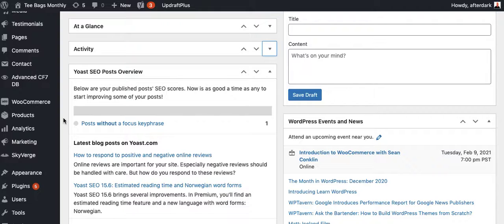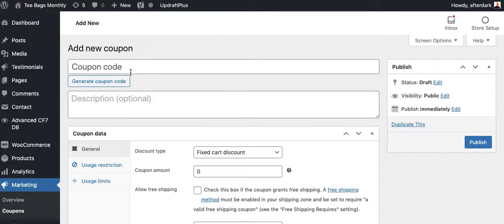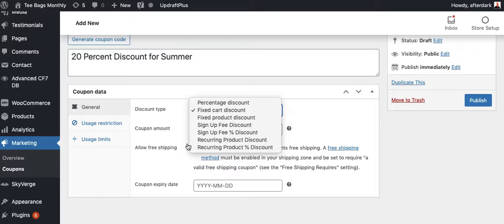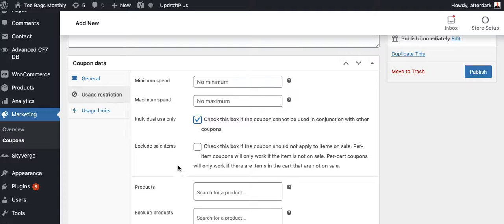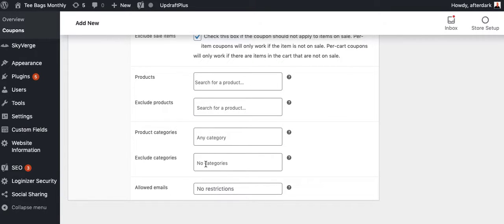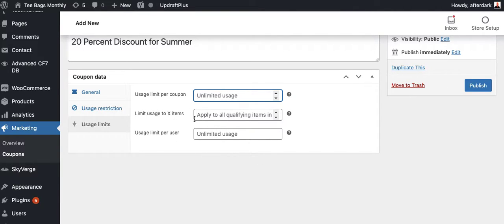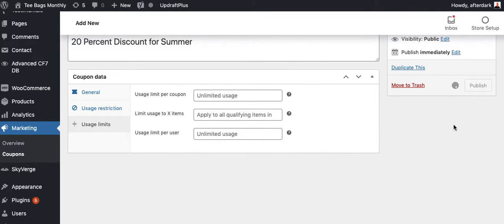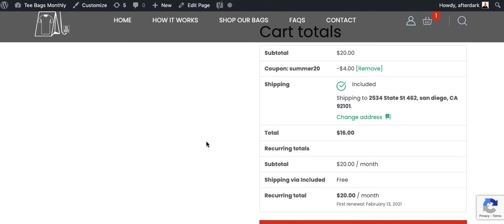How to Use Coupons WooCommerce 4 8+